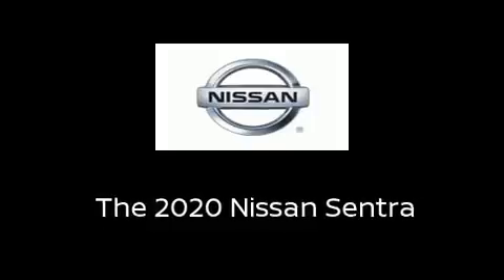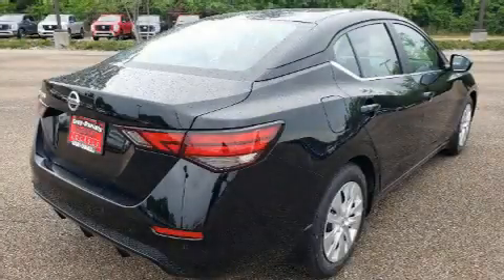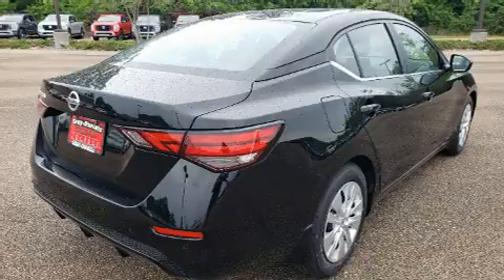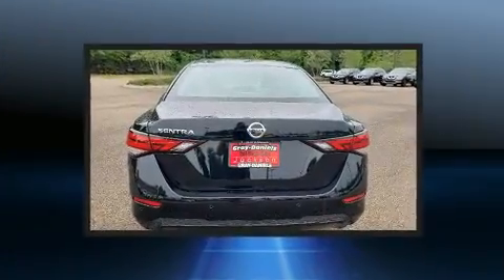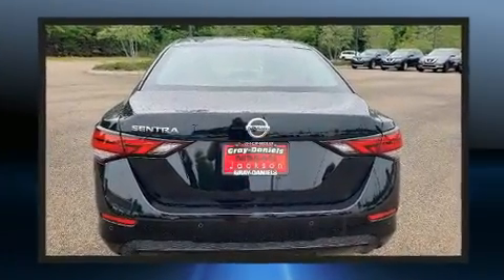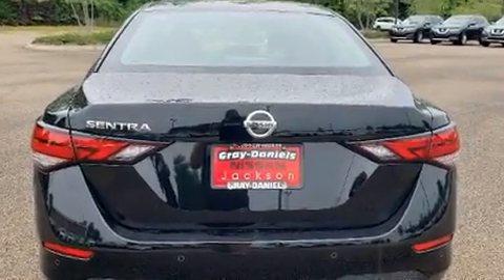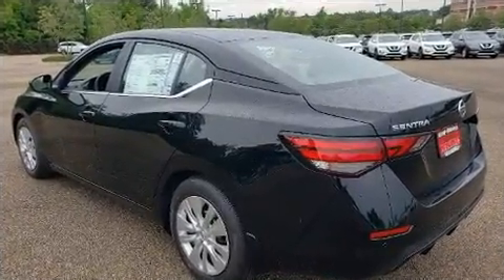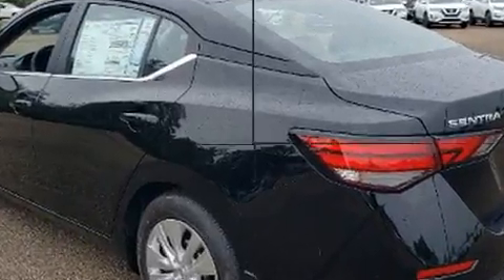2020 Nissan Sentra S in Jackson, MS 39211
6080 I-55 North Frontage Rd.

Step into the 2020 Nissan Sentra. This 4 door, 5 passenger sedan leads among competitors in its segment. Smooth gearshifts are achieved thanks to the efficient 4 cylinder engine, and for added security, dynamic Stability Control supplements the drivetrain. Nissan infused the interior with top shelf amenities, such as: 1-touch window functionality, a trip computer, front bucket seats, air conditioning, power windows, remote keyless entry, and cruise control. Audio features include an AM/FM radio, steering wheel mounted audio controls, and 4 speakers, providing excellent sound throughout the cabin. With side curtain airbags supplementing the rest of the safety network, you can be assured that you and your passengers will experience top-tier protection. We pride ourselves in the quality that we offer on all of our vehicles. Stop by our dealership or give us a call for more information.